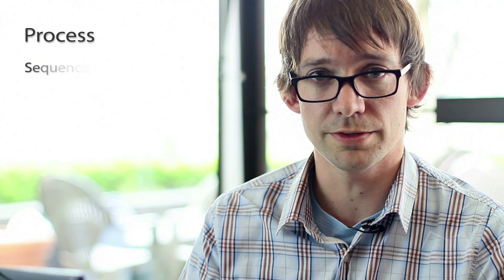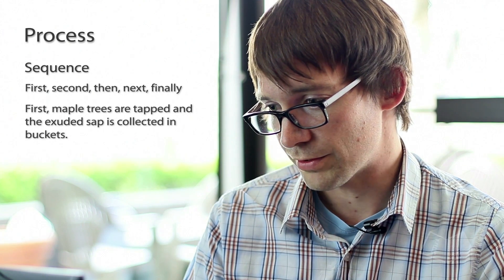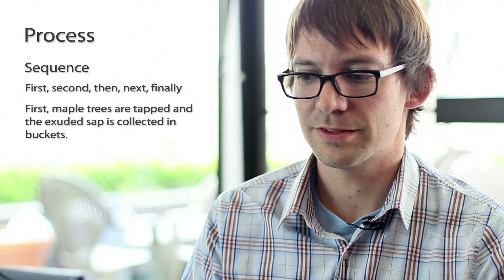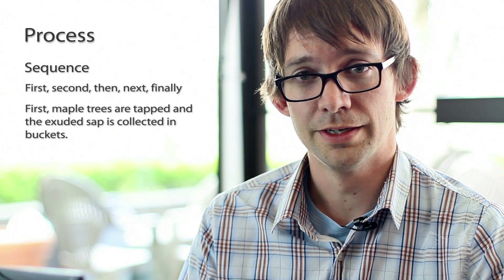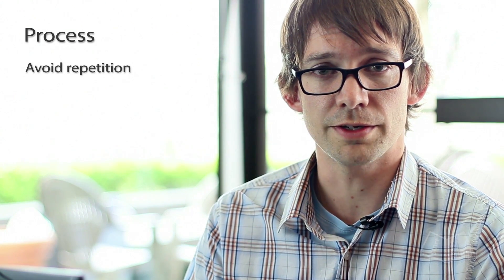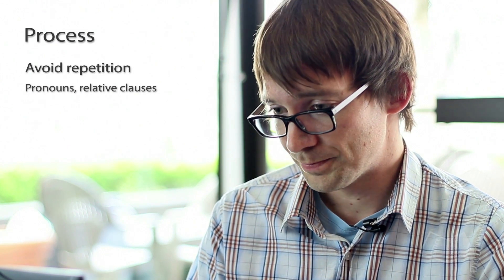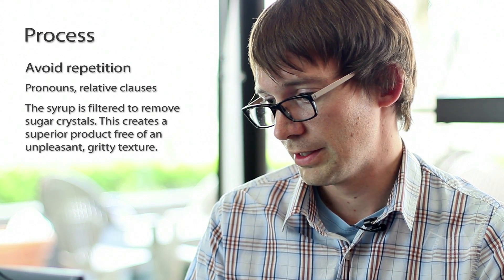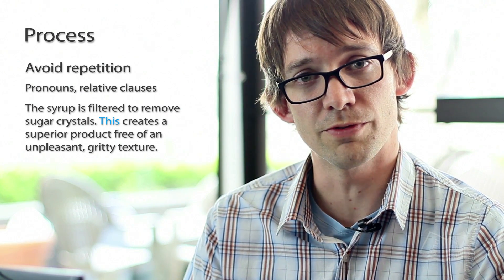Process Paragraph and Process Essay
Watch Shaun's Smrt Live Class live for free on YouTube every Thursday at 17 00 GMT (17 00 GMT =

- Two 1-hour lessons per week with a Canadian or American teacher
- Video-marked homework & assignments
- Quizzes & exams
- Official Smrt English Certification
- Weekly group video chats

In this video, we will discuss how to write a paragraph or essay explaining a process.  Students will learn the different kinds of process writing and will be given tips for writing their own compositions.

Learn English with Shaun at the Canadian College of English Language!